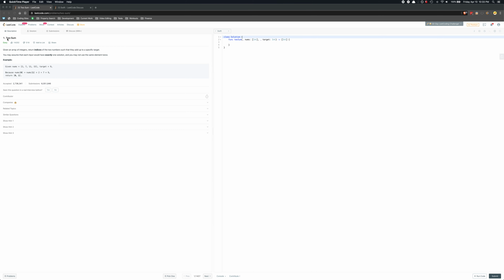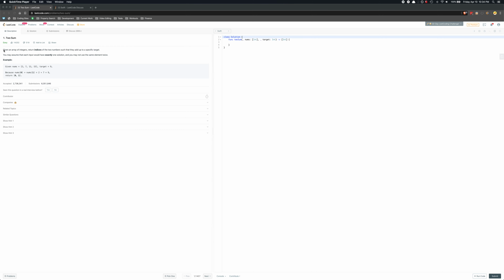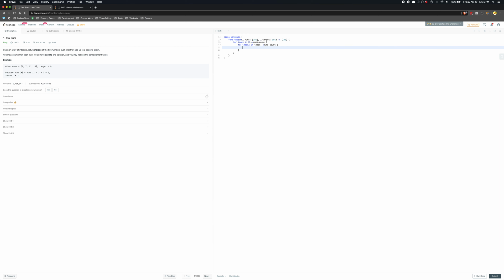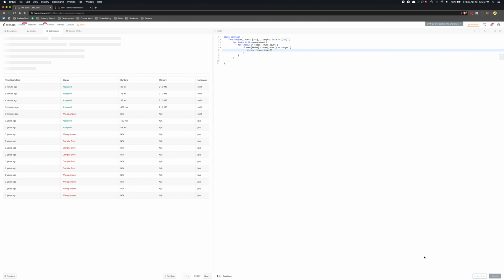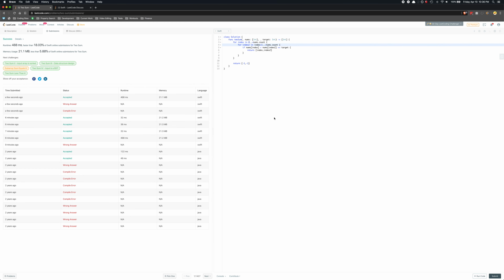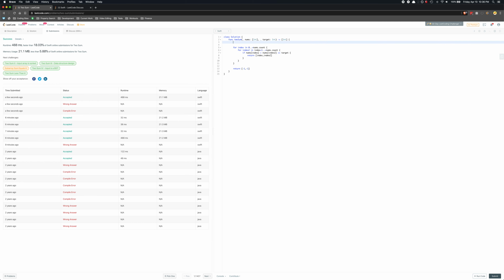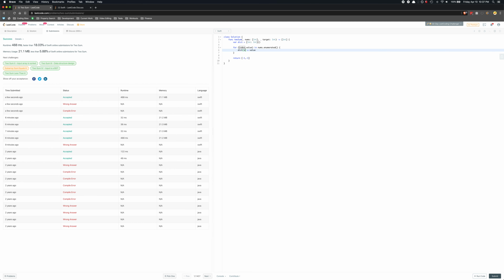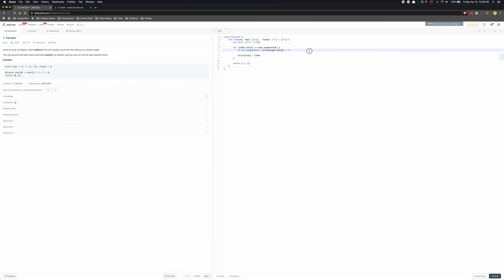Amazon Interview Question Solved in SWIFT!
In this video I go through the first problem on LeetCode using Swift